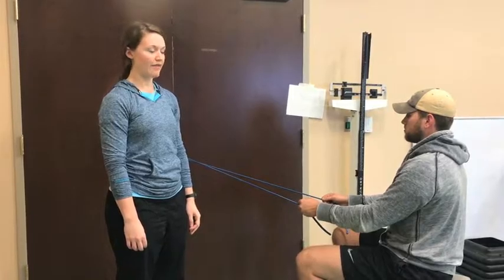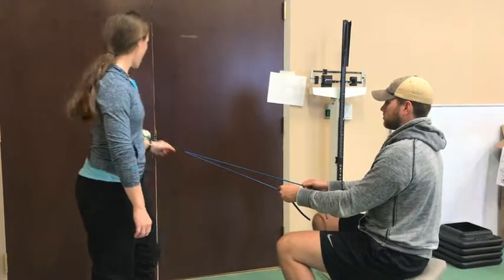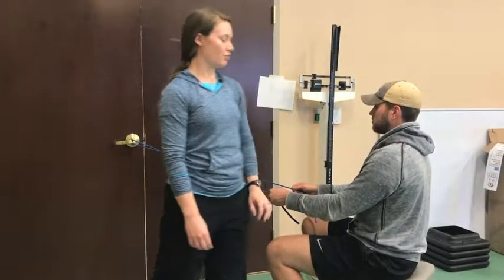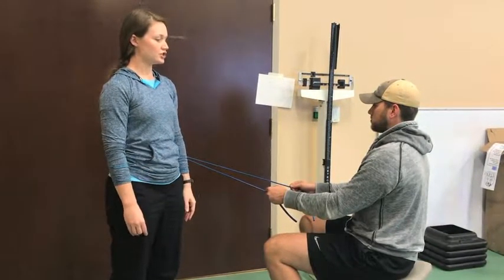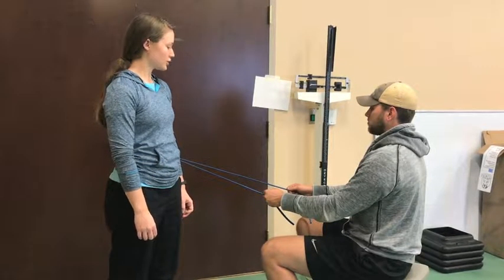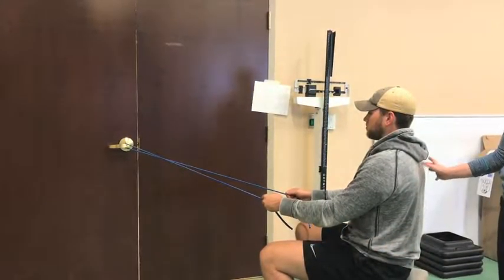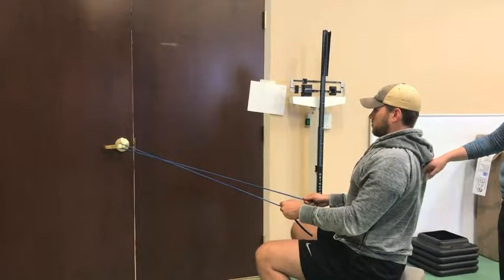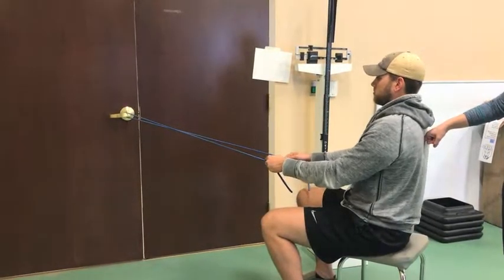HEP Scapular Retraction